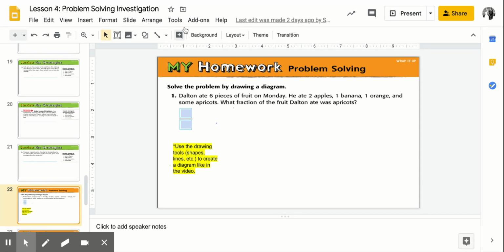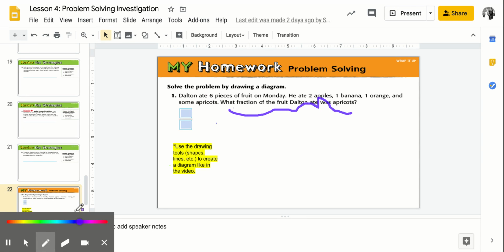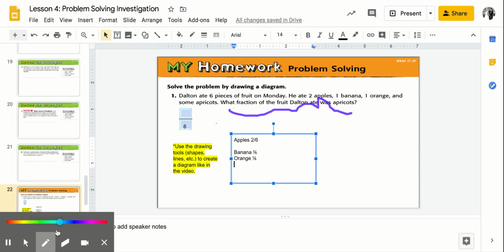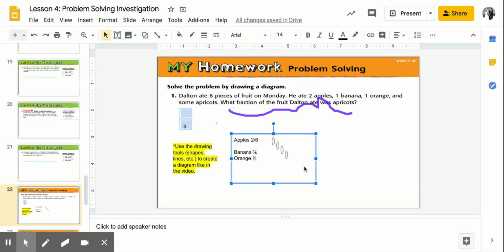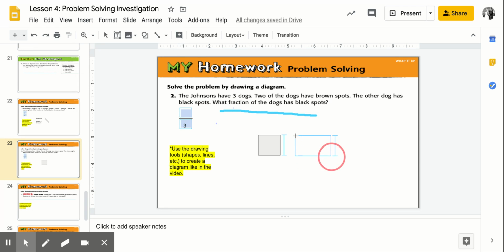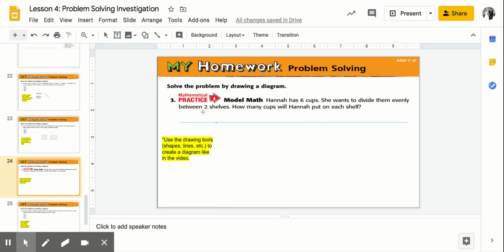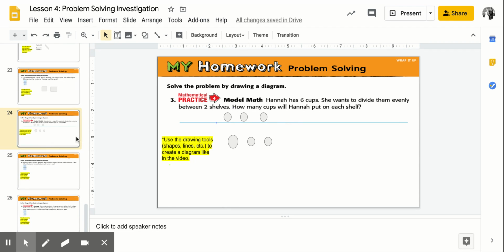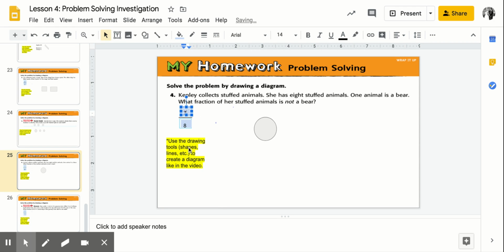Lesson 4: Problem Solving Investigation - Google Slides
Review of Problem Solving with fractions